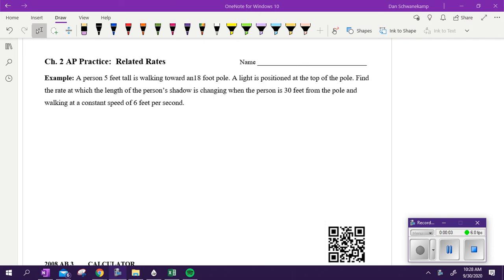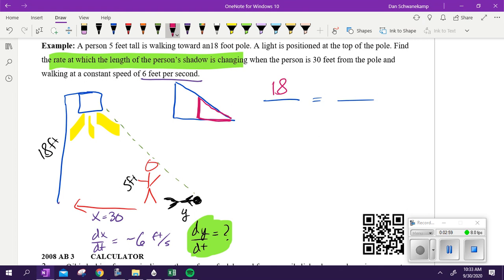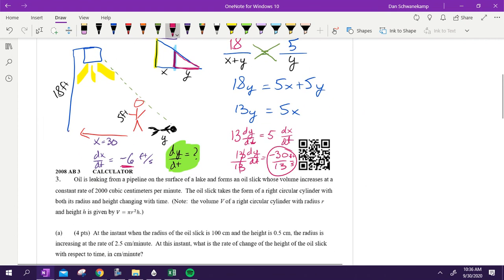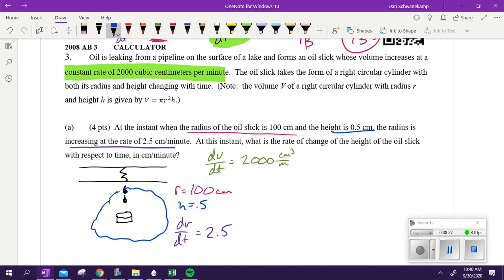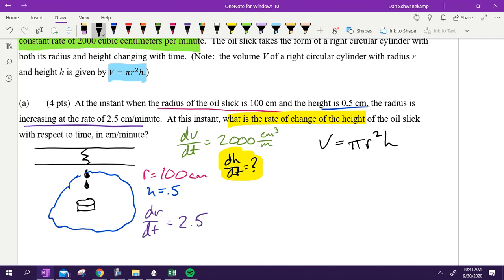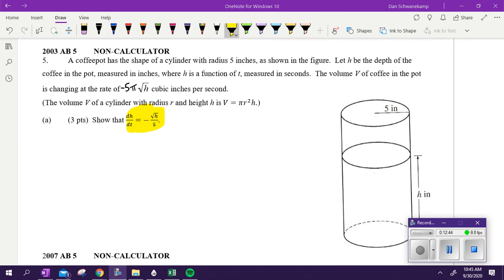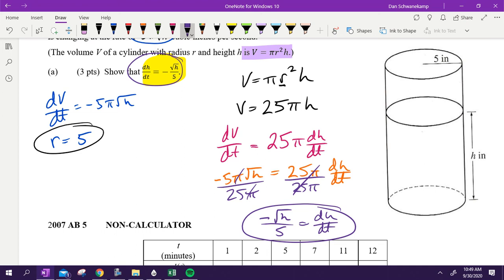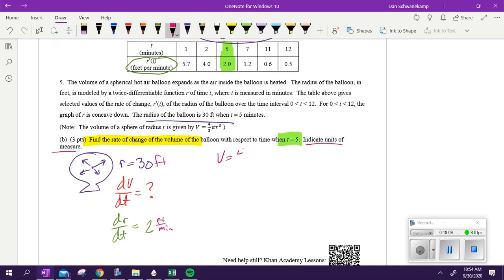AP Free Response Related Rates